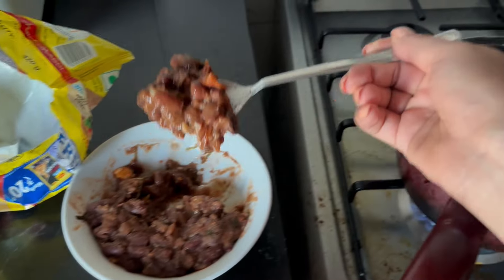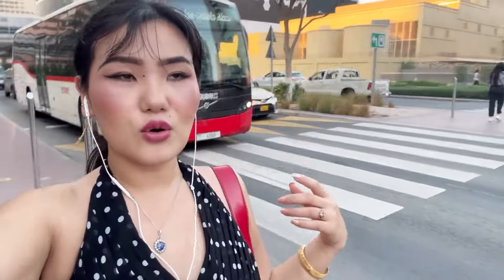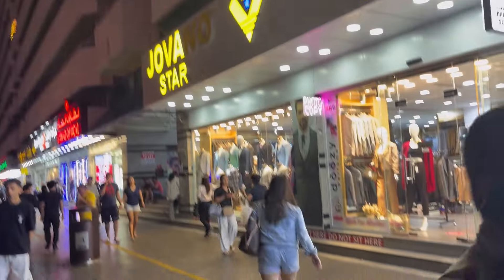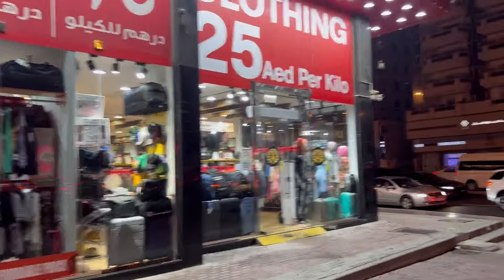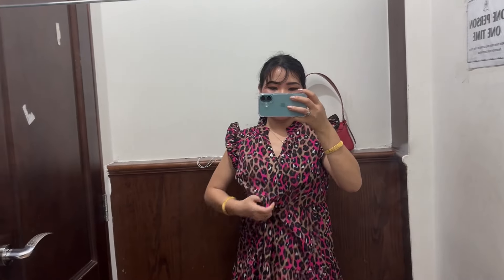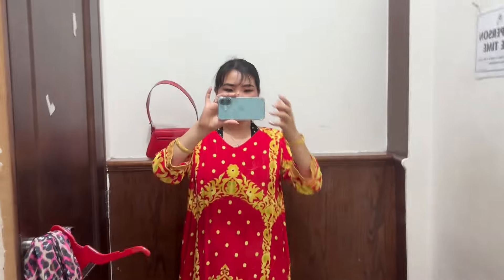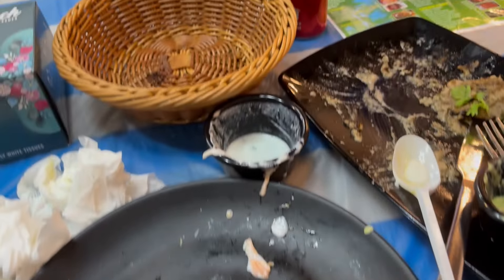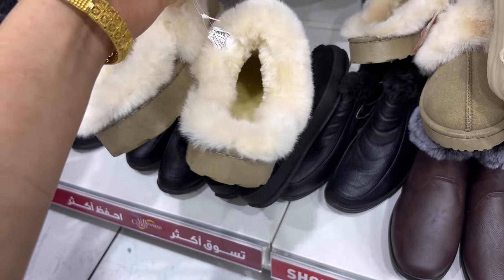I lost my phone at the Uber taxi 🚕😔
Love Dubai for many reasons, tho it is known as One of the richest countries in the world, but Dubai is also known for lots of places and stores that for a people’s like us can also afford lots of good things in very lesser prices. dubai adayinmylife ❤️

But this is my second time losing something valuable to me in Dubai, I’m still trying to get my phone hopefully someday.